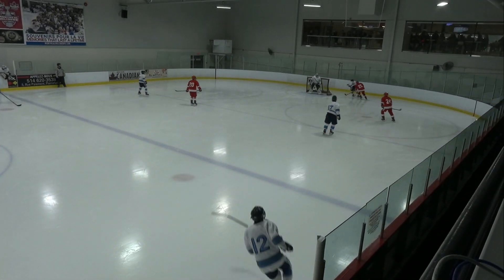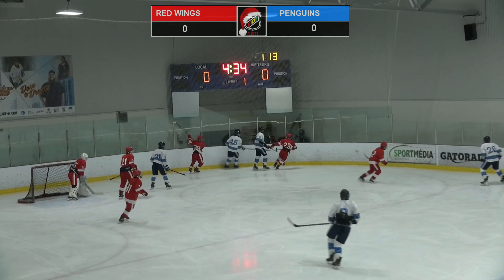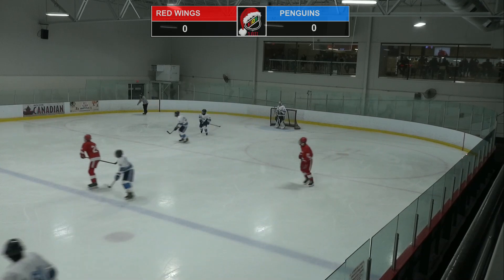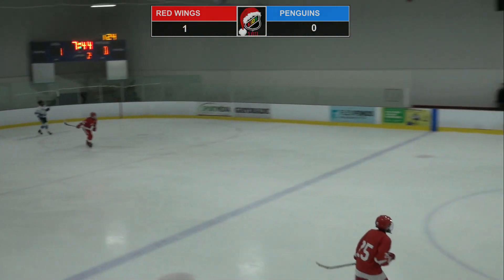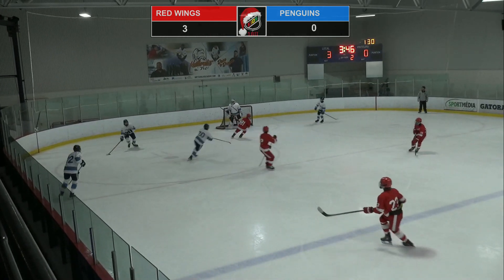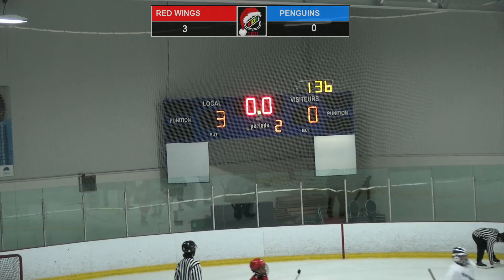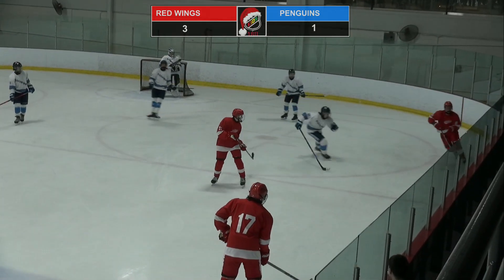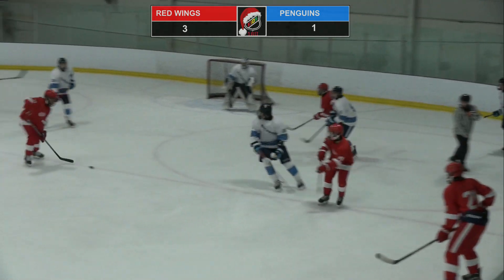NHL kids 18U WINGS VS PENGUINS 28 décembre 2023 01 06 12